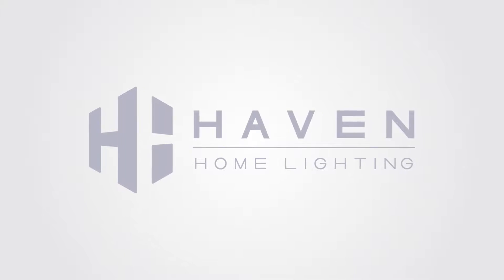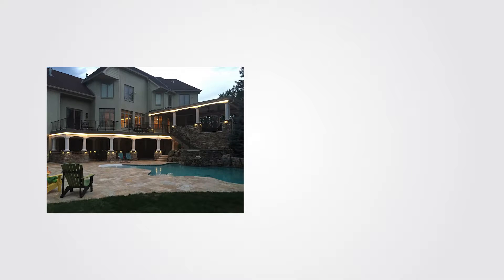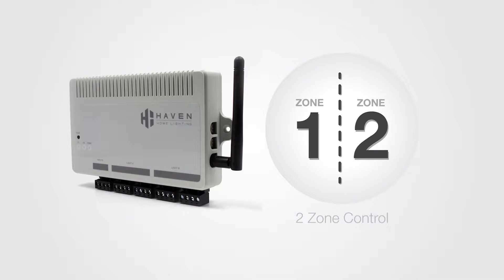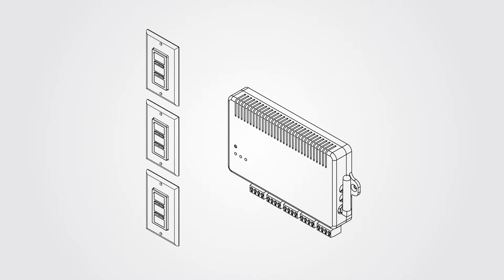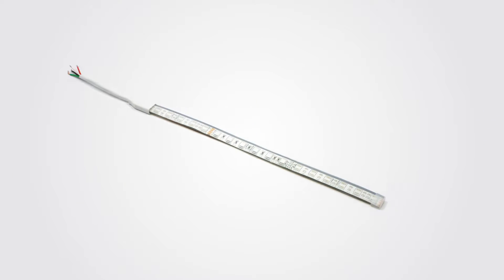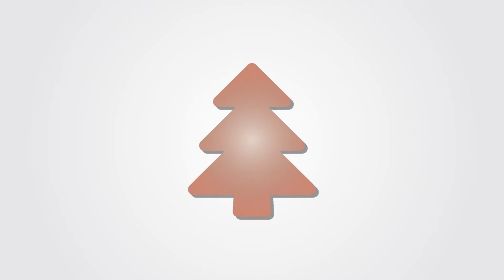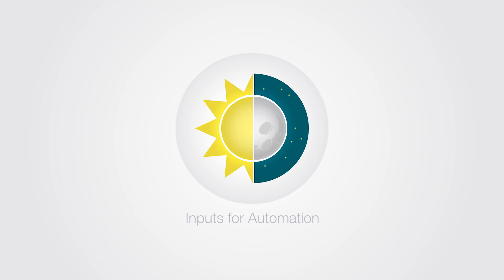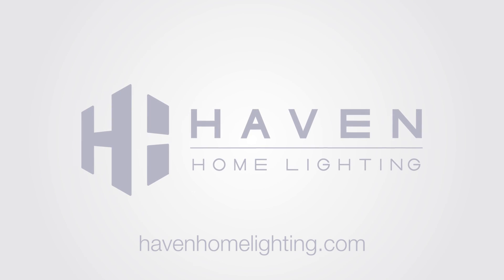Welcome to Haven Lighting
We created Haven Lighting to bring happiness to people’s lives. None of our products are essential to life, but all of our products are inspired by it.

While shopping for accent lighting for our own homes we were looking for brilliant colors and easy-to-operate systems. We were frustrated with what we found. The existing options on the market were confusing, outdated and under-designed. Thus, Haven Lighting was born.

Our Collections feature unparalleled brightness, vivid color and white temperature adjustments to best highlight the architectural beauty of your home, gardens and hardscapes. Our control systems feature wireless technology that allows for easy integration with Haven Smart Keys™, Wall Switches and home automation devices. This allows complete flexibility without the need for expensive installation and wiring. Each solution is uniquely designed to add style, sophistication and ease to any living space.